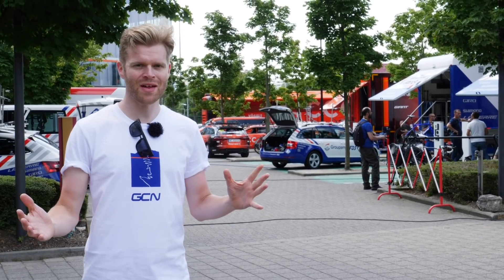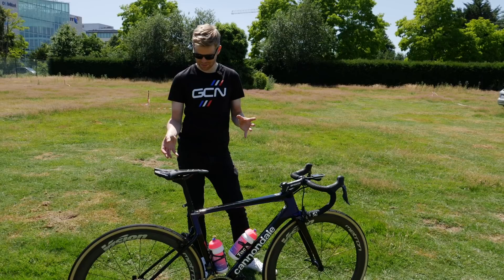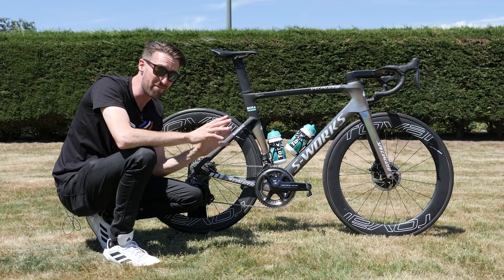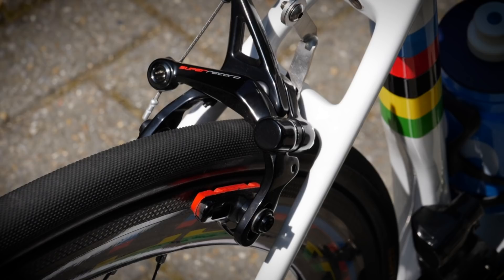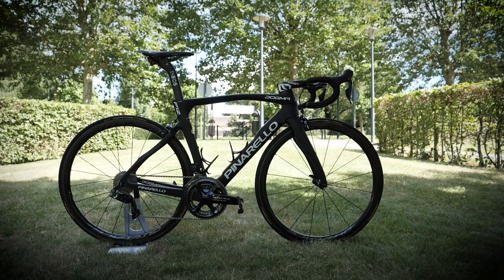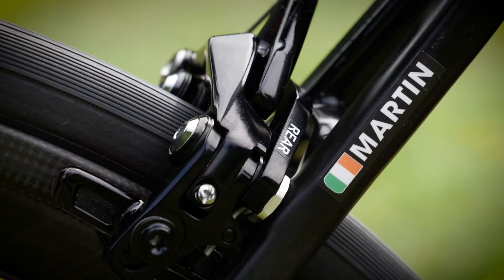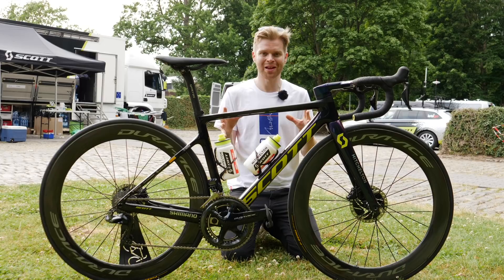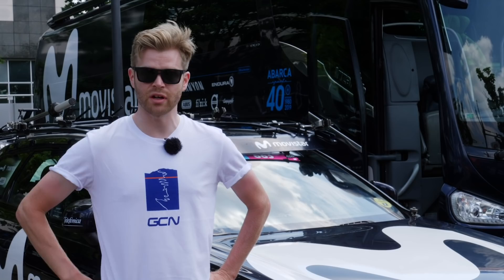The Hottest Pro Bikes Of The Tour de France 2019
Ollie and Dan were on the ground at the Tour de France and checked out the hottest bikes of this year's race. With many bike brands using le Tour as an opportunity to launch new models and display custom road bikes for their star riders, some of the best pro bikes come from the Tour.

If you'd like to contribute captions and video info in your language, here's the

Dark Alliance (Instrumental Version) - Daniel Gunnarsson
Epic Pop Beat (Indie Pop  Version) - Joel Jungell
Ferris Wheel (Indie Pop Version) - Hakan Eriksson
Love Is Hard (Instrumental Version) - Jack Elphick
Serpent Footwear - Ash Sculptures
Shut It Off (Instrumental Version) - Origo